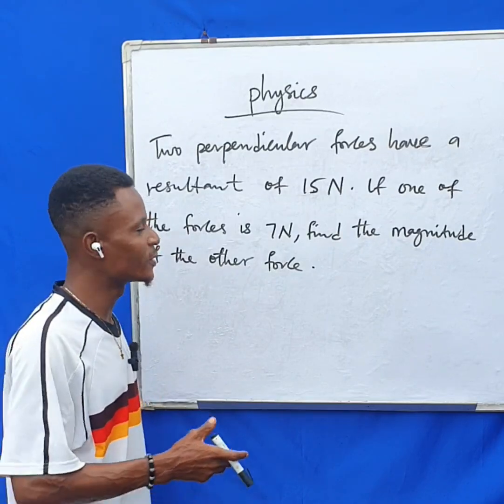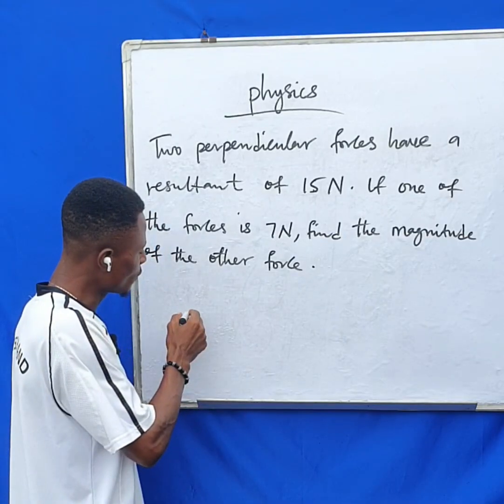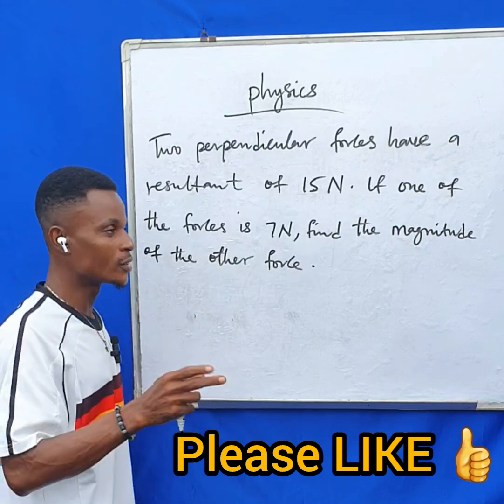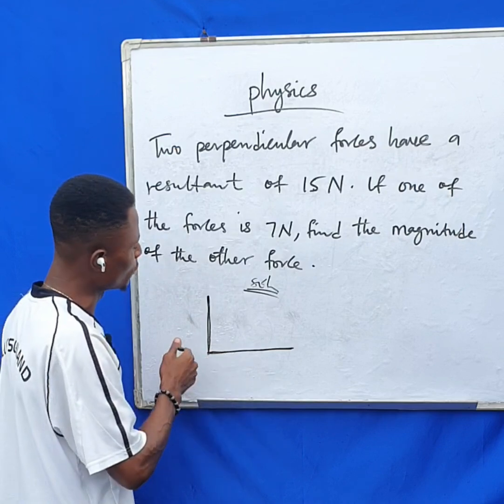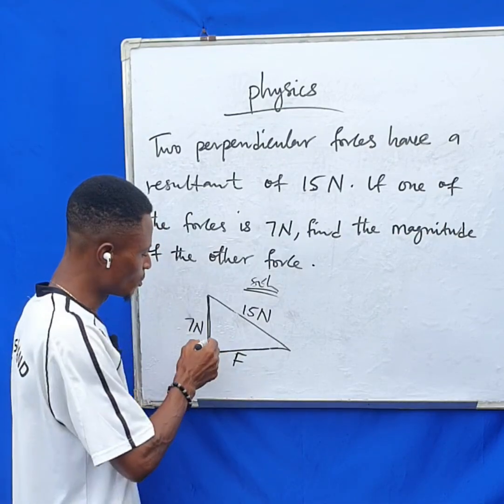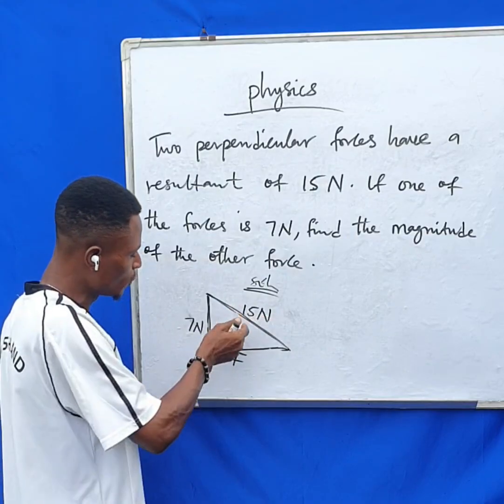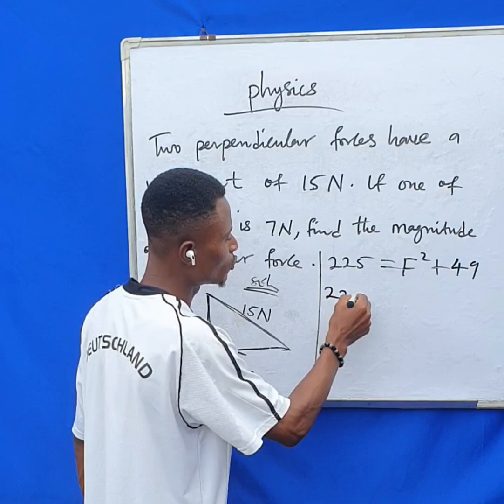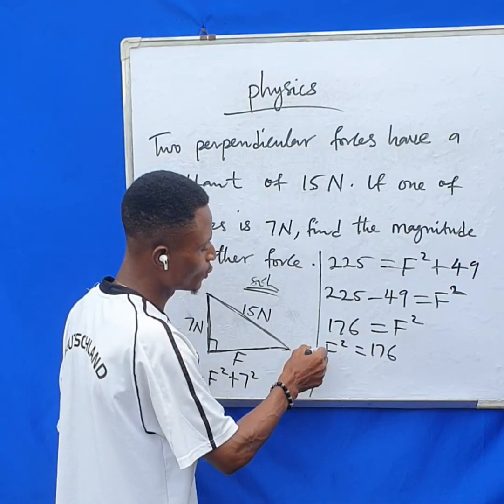How to find the magnitude of one force in a vector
I'm this video, you will learn how to find the magnitude of one of the forces in a vector when the other two forces are given.